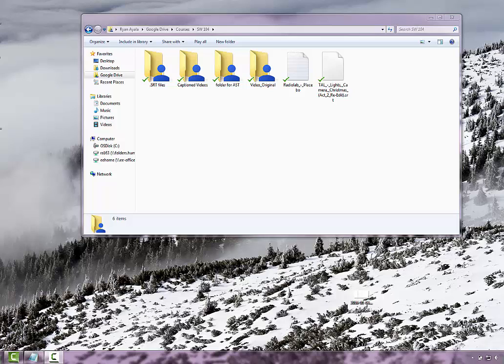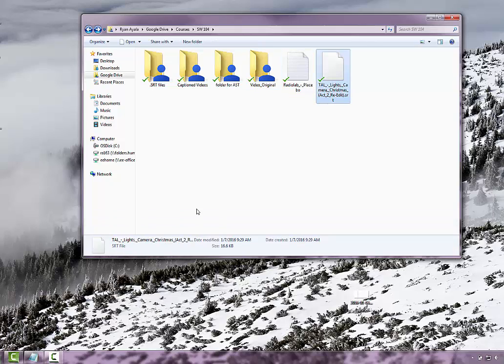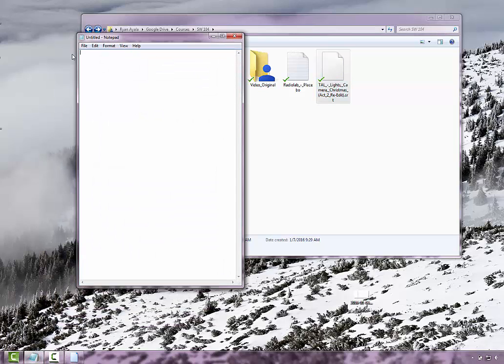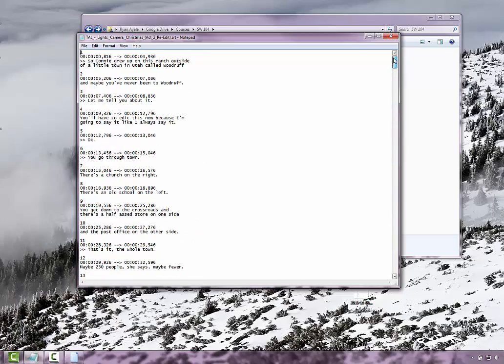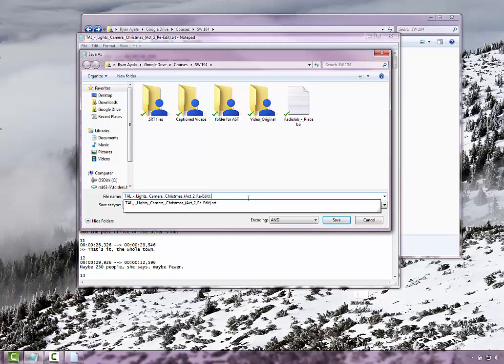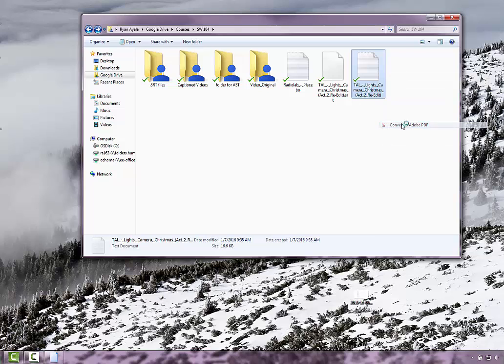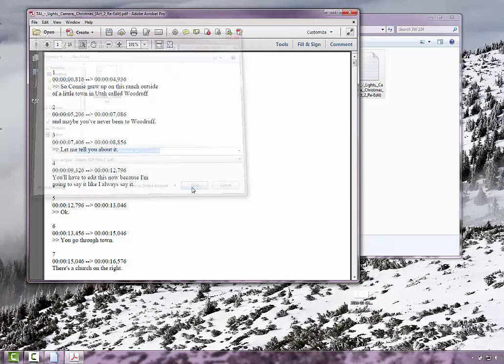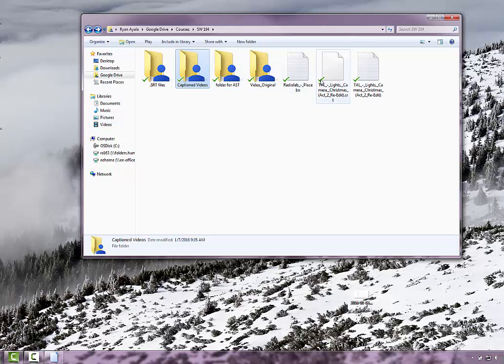converting SRT file to PDF file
This video will walk you through the steps on how to convert your SRT file over to a PDF, if you submitted an audio file to eLearning